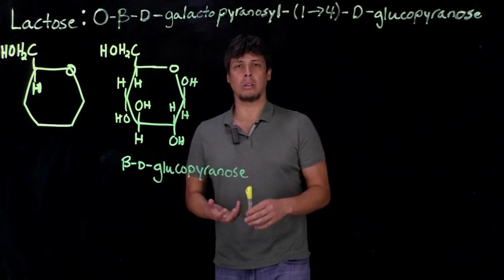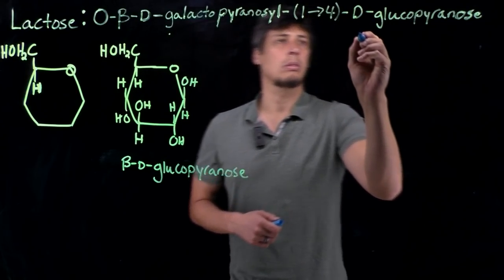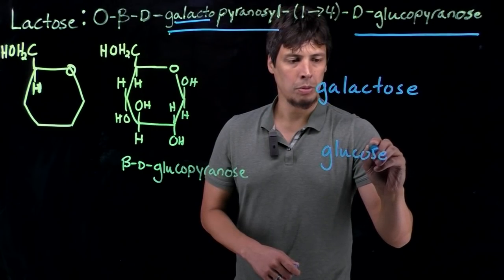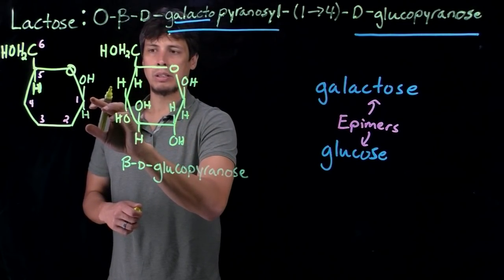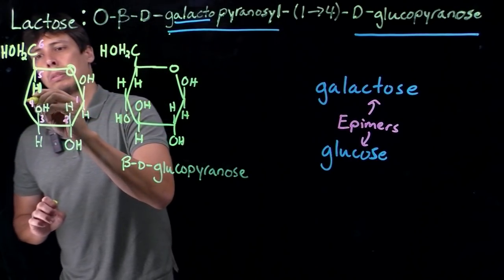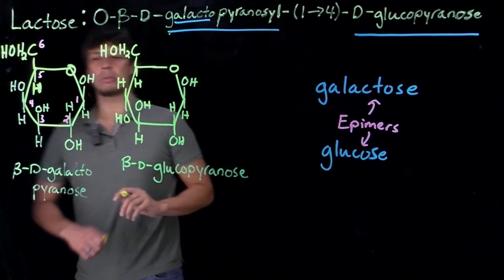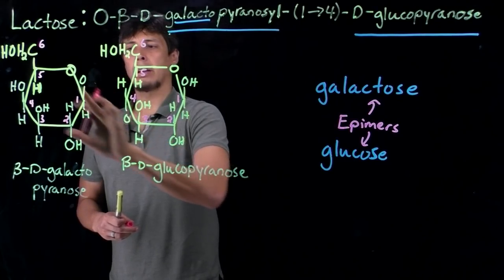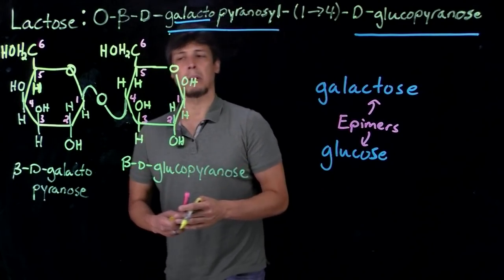Topic 9.9 - Drawing disaccharides, lactose